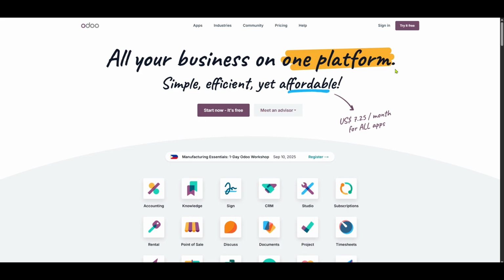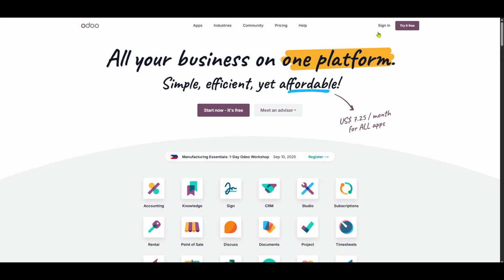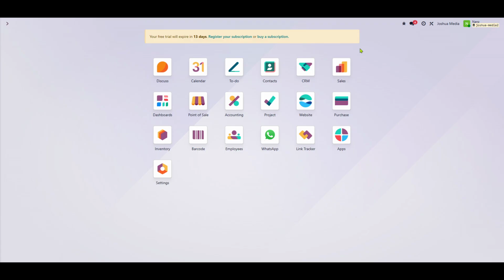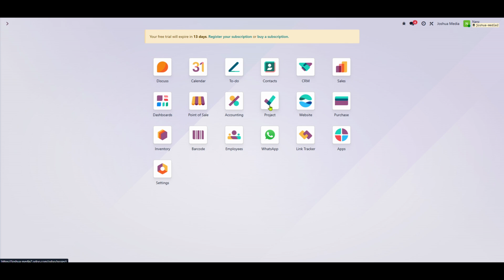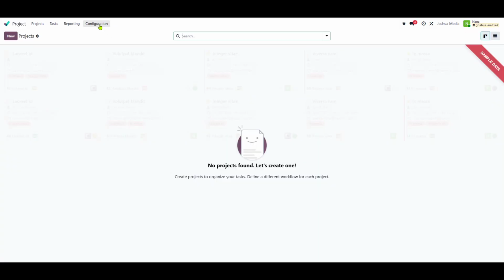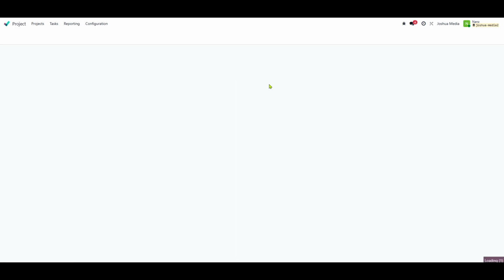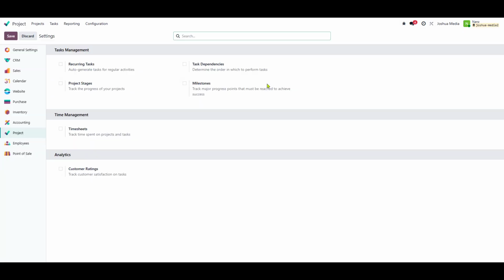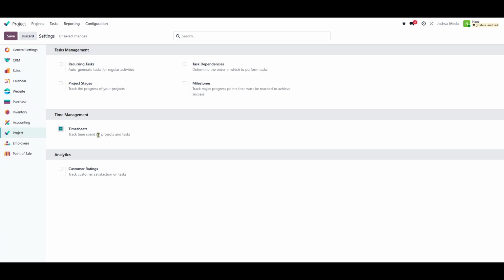How To Manage Timesheet-Based Invoicing In Odoo [2025 Guide]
In today's video we are covering: odoo automated invoicing, odoo erp time management, odoo projets, log work hours in odoo, odoo timesheet tutorial, odoo subscription management, importer exporter des donnees odoo, formation odoo, odoo hr timesheet feature, devis personnalise odoo, odoo 18 subscriptions app, odoo 18, odoo functional training, odoo marketing, odoo rapprochement bancaire, time tracking app for employees, run a subscription business odoo, odoo functional videos, recurring payments odoo, odoo assujetti mixte